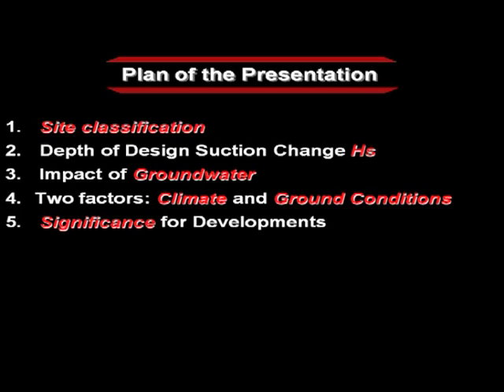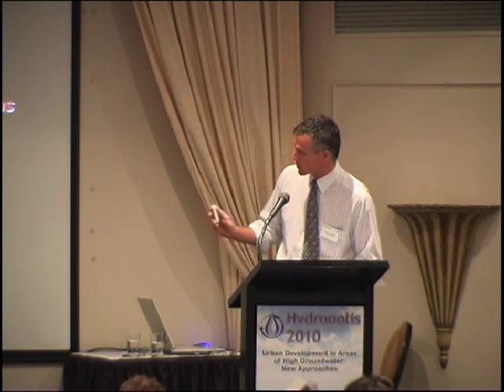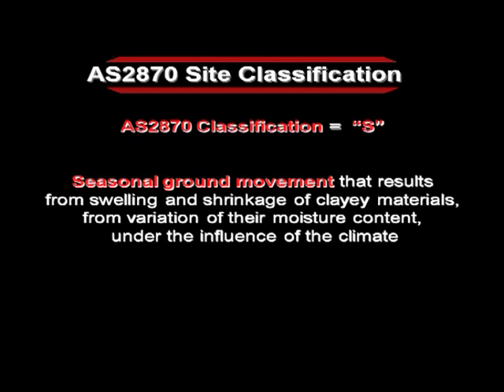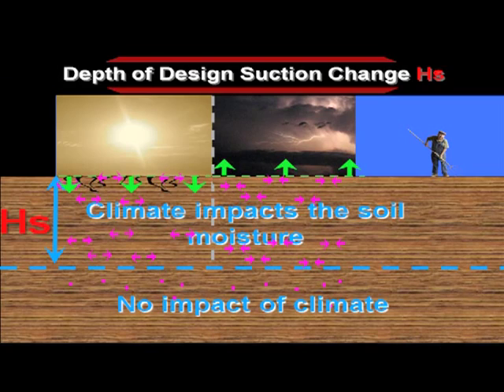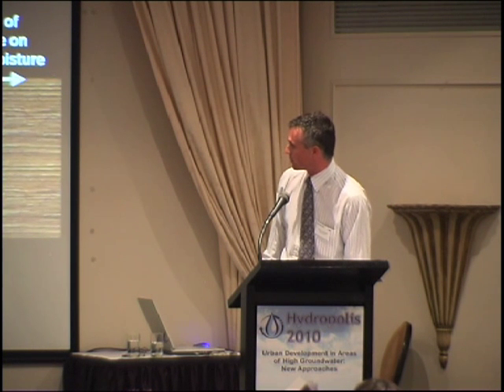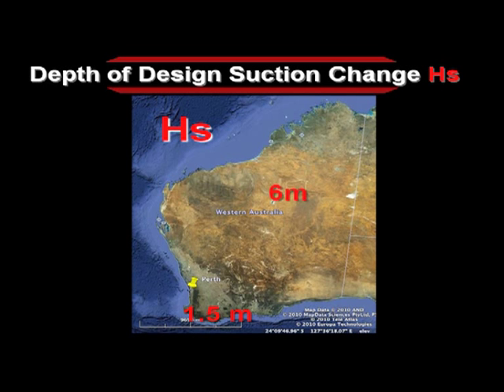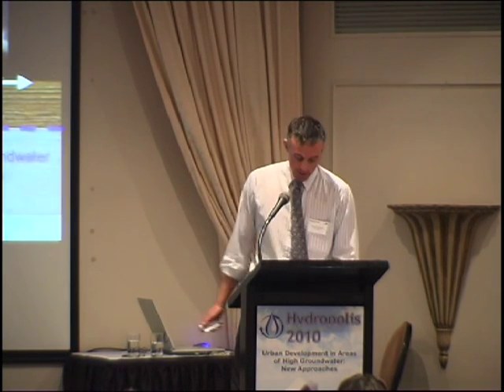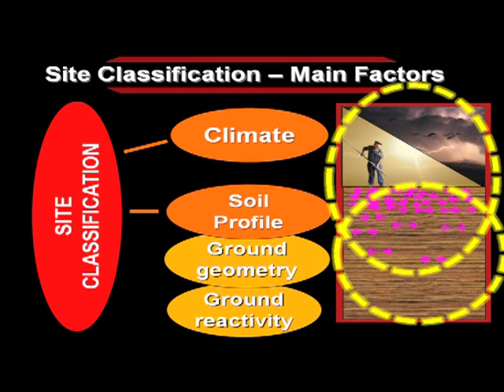Hydropolis 2010 - AS2870 Residental Slabs and Footing Construction Interpretations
AS2870 Residental Slabs and Footing Construction Interpretations

Presented by: Frederick Verdehyde, Douglas Partners

The conference highlighted issues associated with land development projects in areas of high water table. Within the framework of regulation and Australian standards, alternative design scenarios were canvassed - including subsoil options, using excess groundwater, minimising freeboard above water table and foundation types.

The conference aimed to draw attention to the need for fresh look at WA design standards, with comparison to Eastern State practice.

Hydropolis 2010 was held at the Melbourne Hotel, Perth in November 2010.

Hosted by the Stormwater Industry Association of WA.